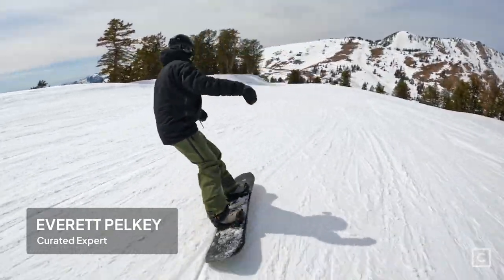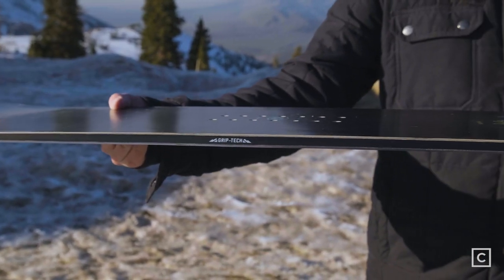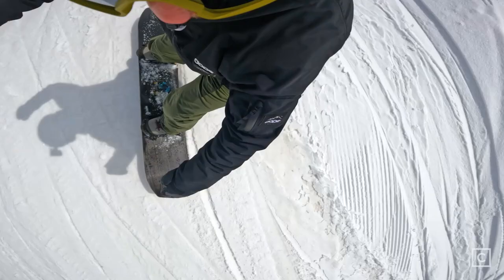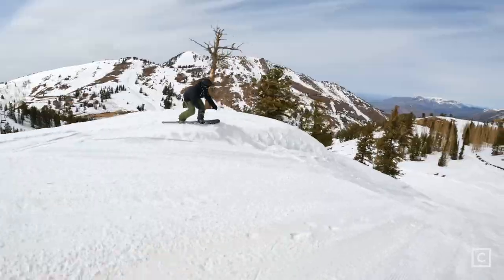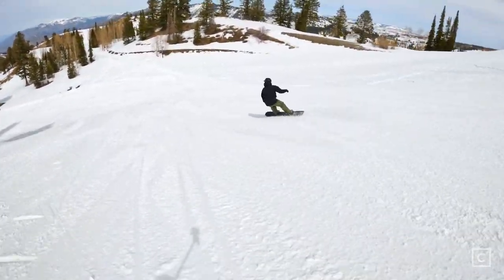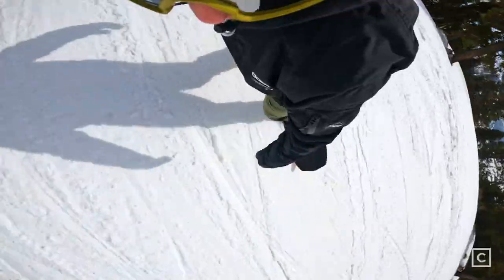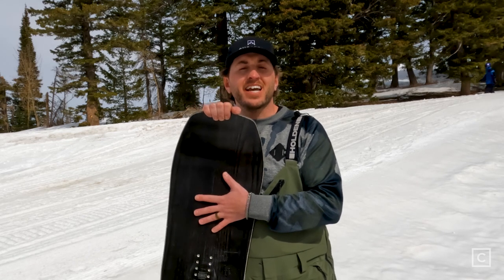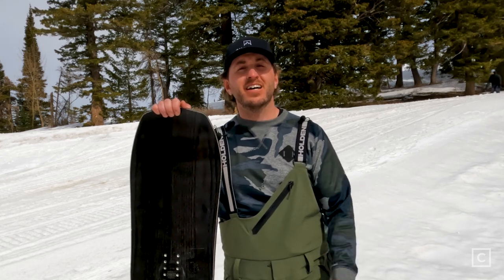2023 Arbor Bryan Iguchi Pro Camber Snowboard Review (2024 Same Tech; Different Graphic) | Curated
2024 Arbor Bryan Iguchi Pro Snowboard (Same tech as 2023 board)

Get personalized product picks from a Real Expert - for free. Shop with a Winter Sports Expert for personalized recommendations on the right gear for your needs.